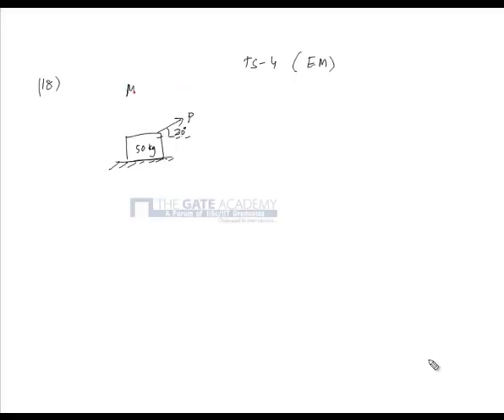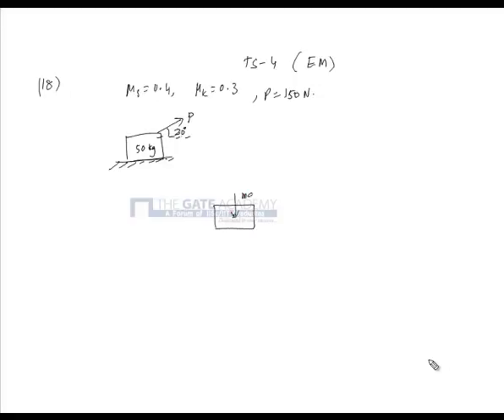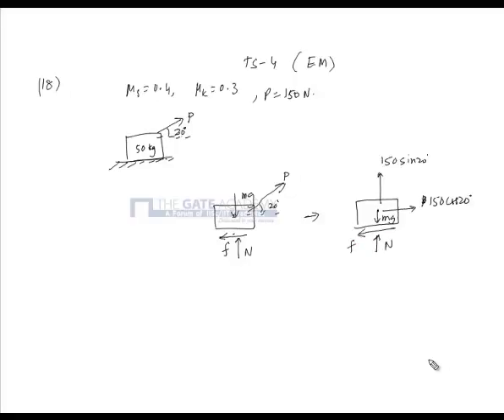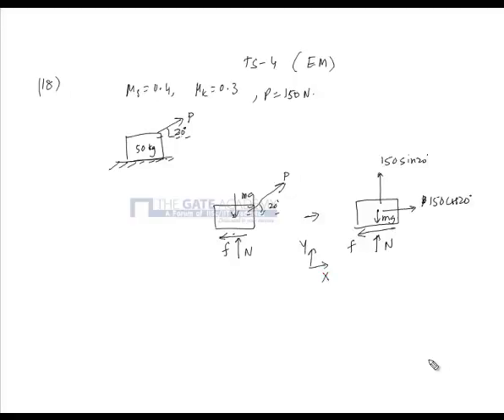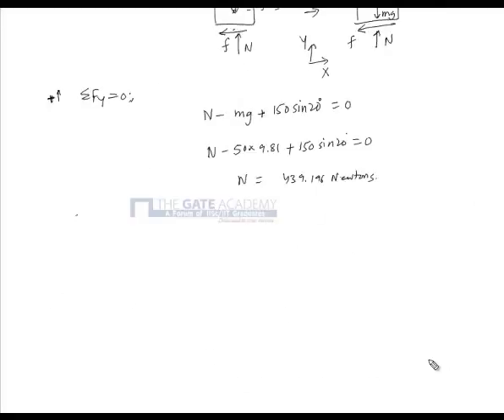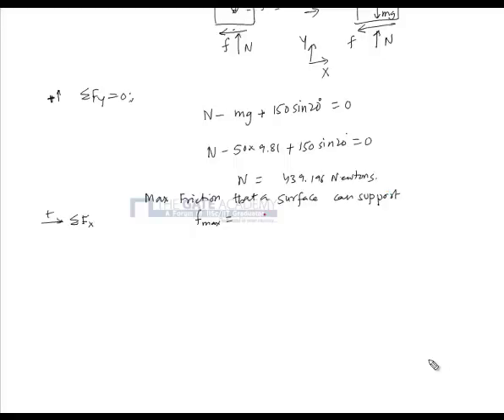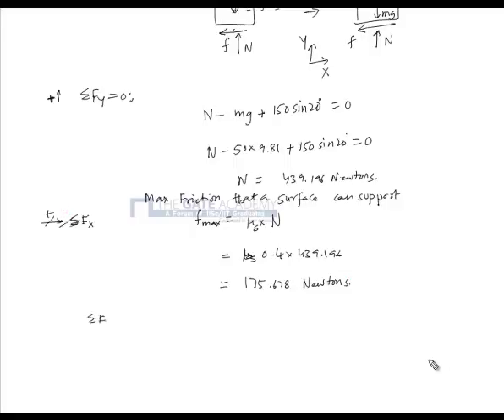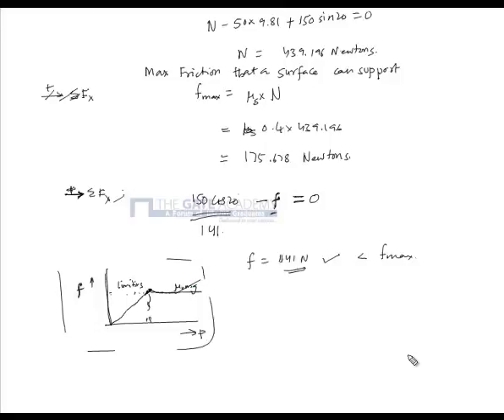ME_TS4_QNo18_EM.mp4